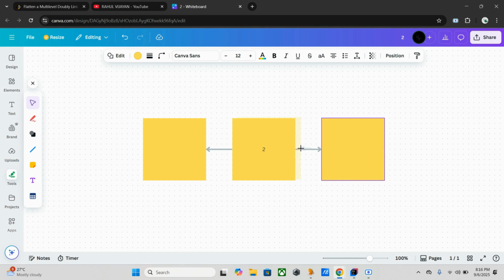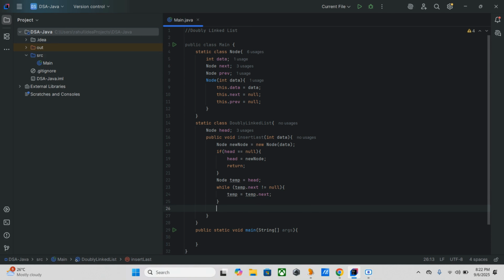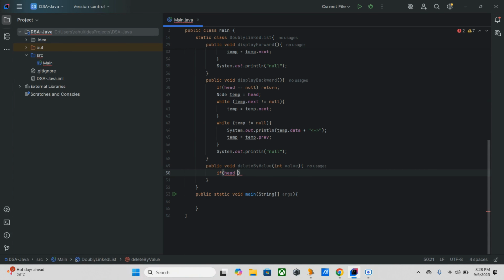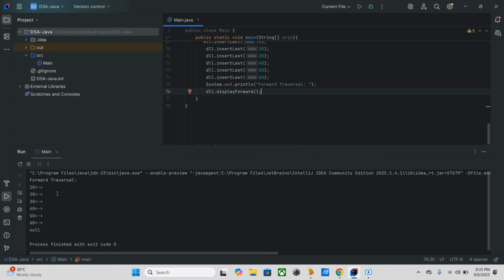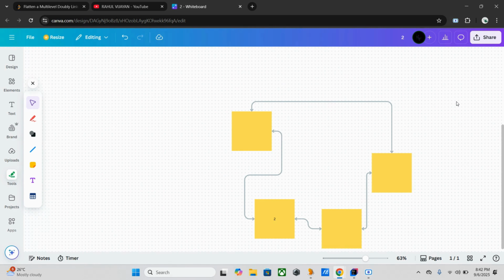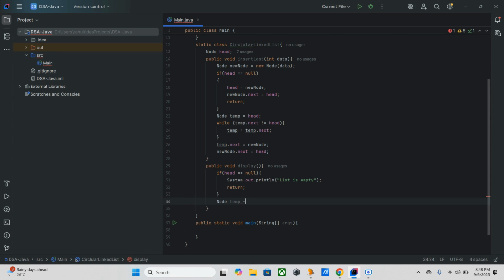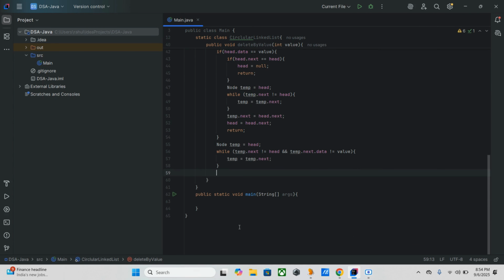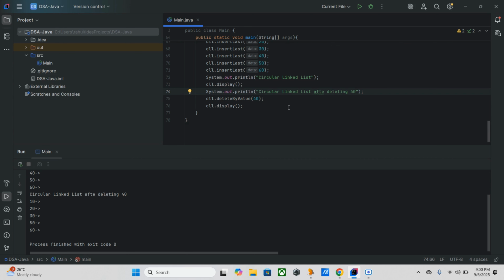Doubly & Circular Linked List With Mini Projects | @Rahul_Vijayan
Kickstart your Data Structures and Algorithms (DSA) journey with Java by mastering the core Java fundamentals. In this first part of the series, you'll learn about Doubly and Circular Linked List with Mini Project.